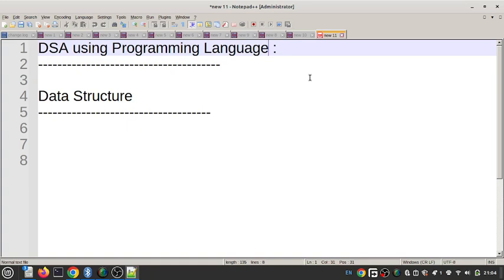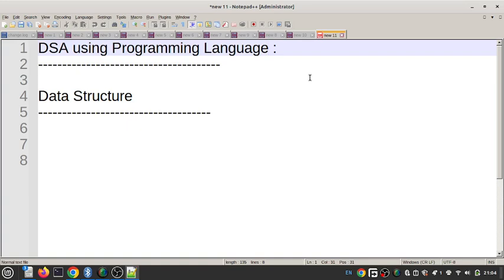Mastering Data Structures & Algorithms: Key to Excellence in Software Engineering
Welcome to the definitive guide on Data Structures and Algorithms (DSA)! Whether you're a budding programmer or a seasoned software engineer, this comprehensive video is tailor-made to elevate your coding skills to new heights.

🚀 **What's Inside?**
- **[00:00]** Introduction to Data Structures & Algorithms
   *Kickstart your journey into the world of DSA and understand why they're the cornerstone of great software.*

- **[01:29]** Why DSA Matters in Programming
   *Explore how data structures and algorithms form the backbone of efficient and effective coding practices.*

- **[02:58]** Organizing Data Like a Pro
   *Learn the art of structuring data in your applications for optimal performance and scalability.*

- **[04:27]** Problem-Solving with DSA
   *Dive into real-world scenarios demonstrating the power of DSA in tackling complex software challenges.*

- **[05:56]** Communicate Better with Machines
   *Unravel the secrets of using DSA to enhance your interaction with computer systems and algorithms.*

- **[07:25]** Mastering Efficient Data Organization
   *Get insights into organizing data efficiently, paving the way for faster and more reliable applications.*

- **[08:54]** DSA for Decision Making
   *Discover how DSA aids in making informed decisions in software development.*

- **[10:23]** Practical Projects & DSA Applications
   *Step beyond theory and witness how DSA is applied in real-world projects for breakthrough outcomes.*

- **[11:45]** Conclusion and Future Pathways
   *Wrap up your learning experience and look ahead at how mastering DSA can shape your career in technology.*

- **For Beginners:** A perfect starting point to understand the basics of DSA and their importance in software development.
- **For Professionals:** A great way to refresh and enhance your knowledge, staying ahead in the ever-evolving tech landscape.
- **Practical Approach:** Beyond theories, this video provides practical insights and examples to apply DSA effectively in your projects.

Drop your questions and feedback in the comments below – let's engage and learn together!

Join us on this adventure to demystify Data Structures and Algorithms and watch as your software engineering skills soar to new heights!

Remember, understanding DSA isn't just about coding; it's about thinking smarter and creating better! Let's dive in. 🚀👨‍💻👩‍💻

YOU JUST NEED TO DO